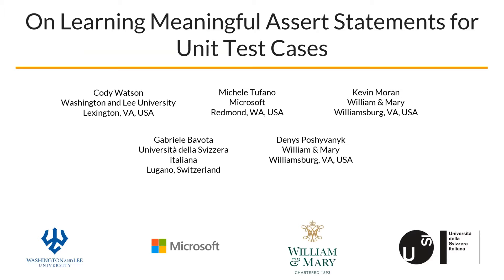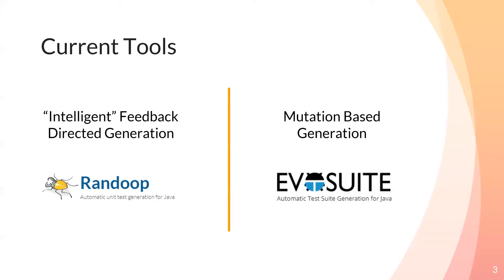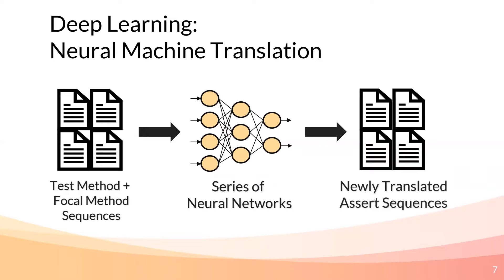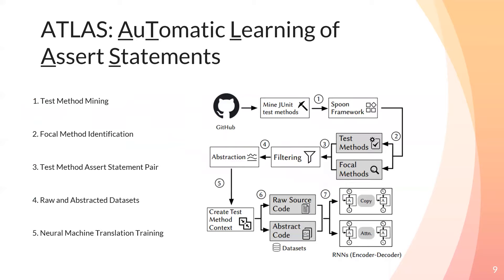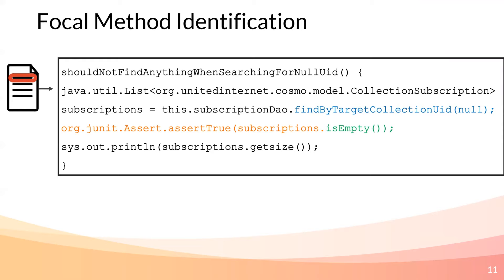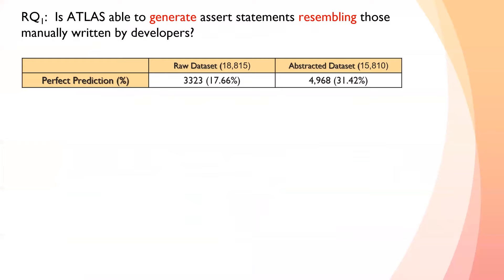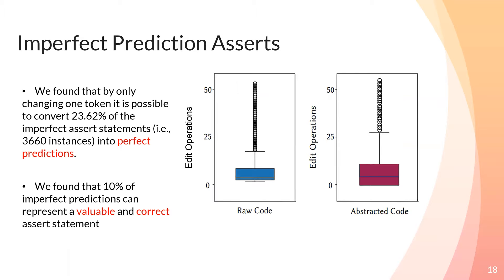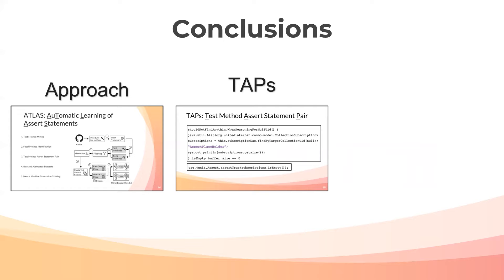On Learning Meaningful Assert Statements for Unit Test Cases